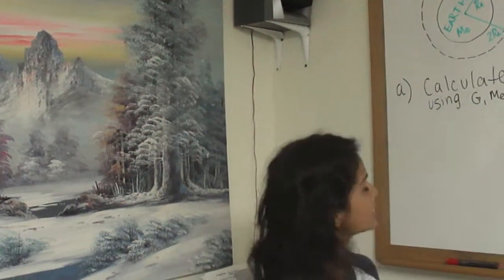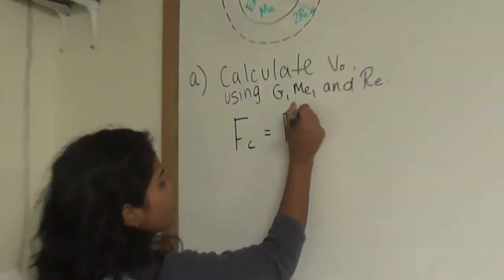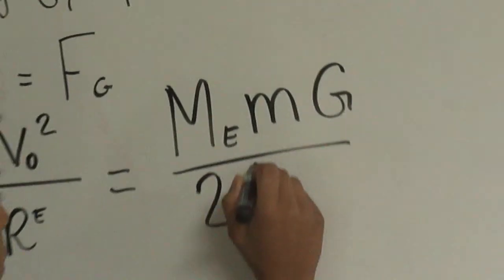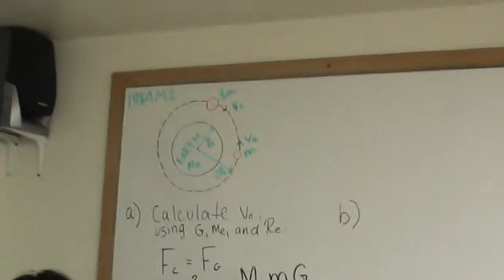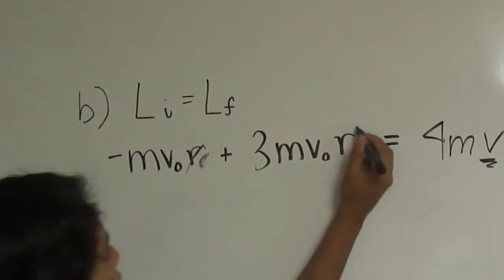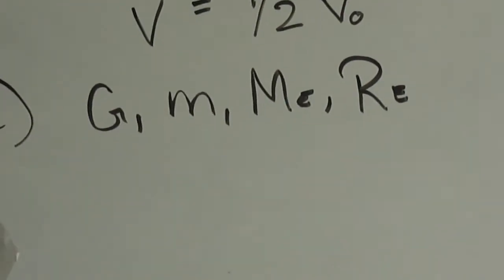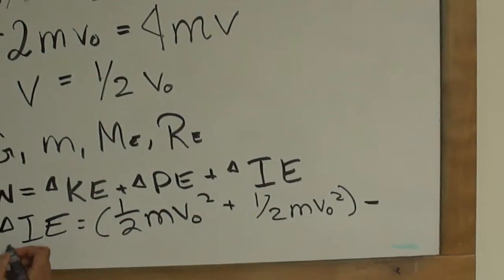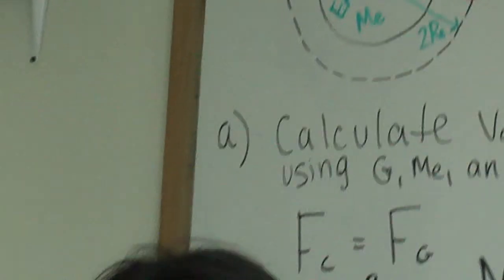MP2 - Week 3- APC Video - Kajal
Extra Credit Videos for Physicss